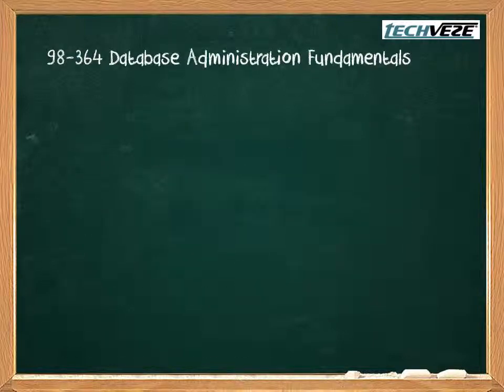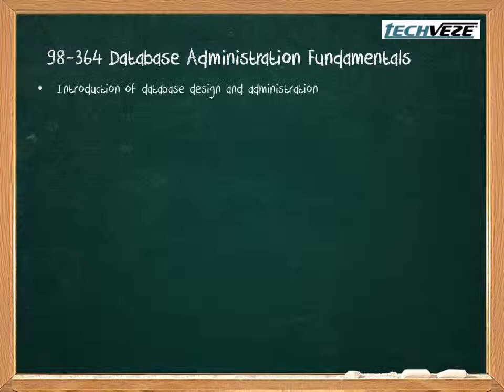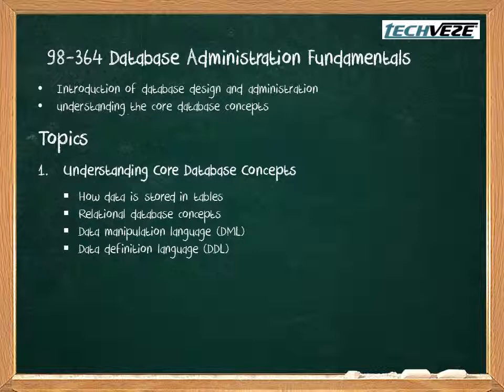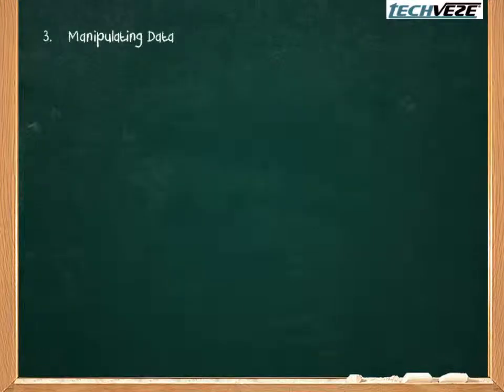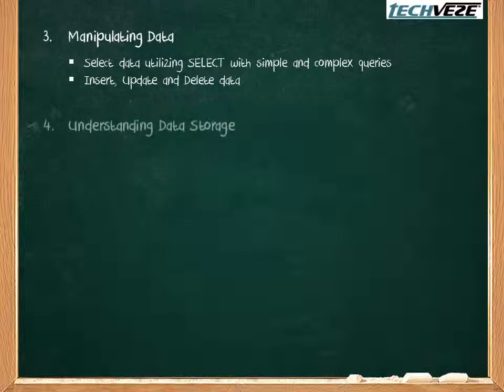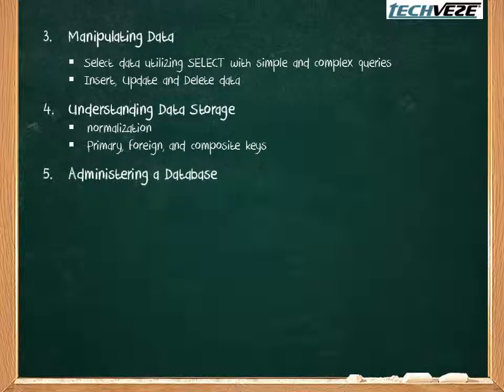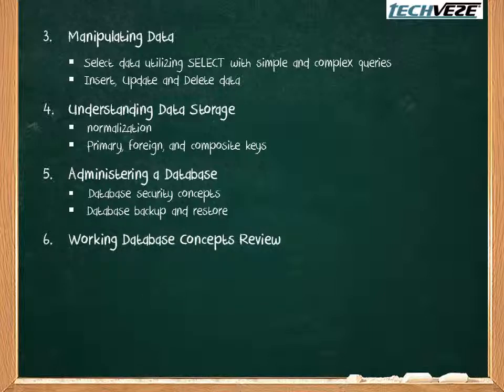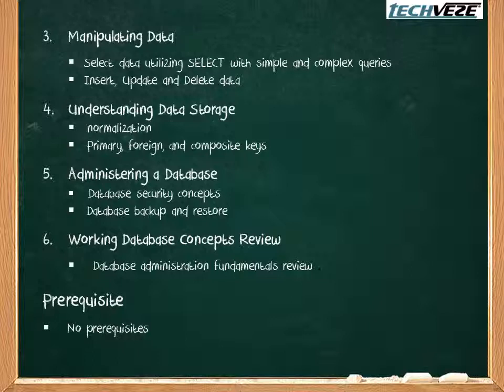98-364 Database Administration Fundamentals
This video is an overview of 98-364 Database Administration Fundamentals covered on techveze.com. For more information please